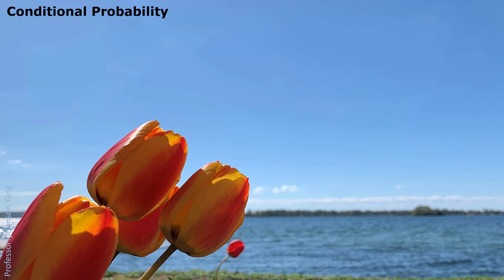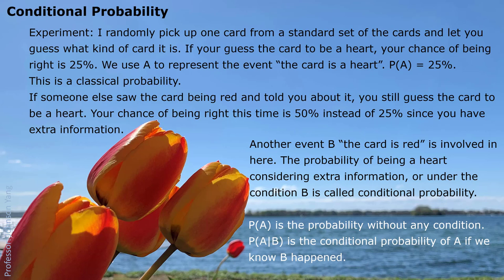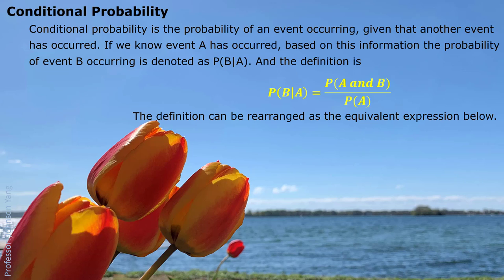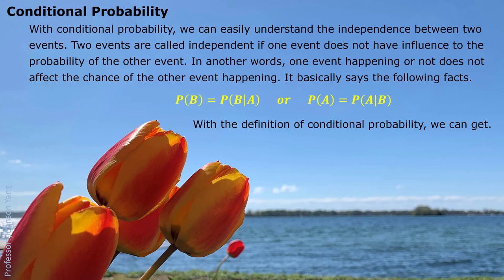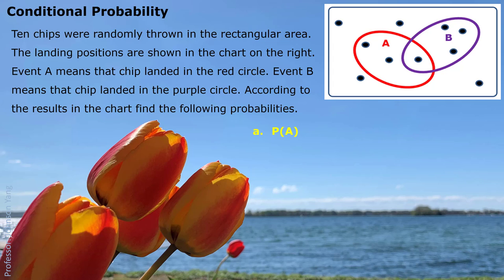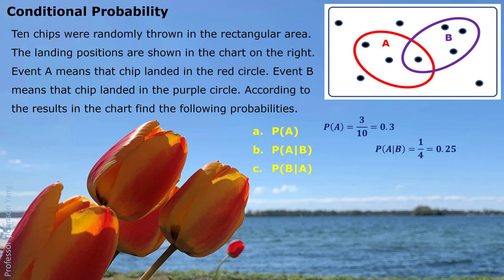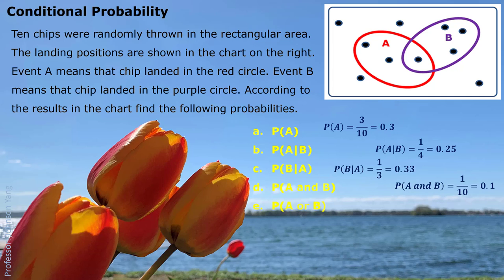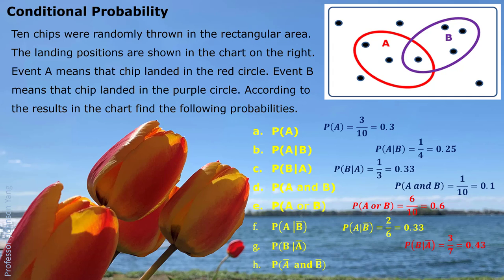STAT Conditional Probability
A lecture on statistics about conditional probability.